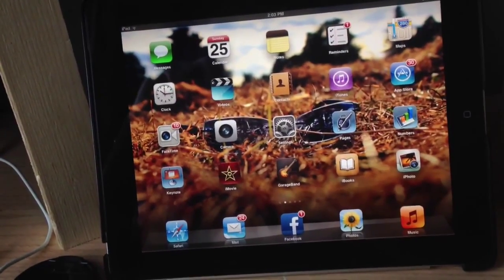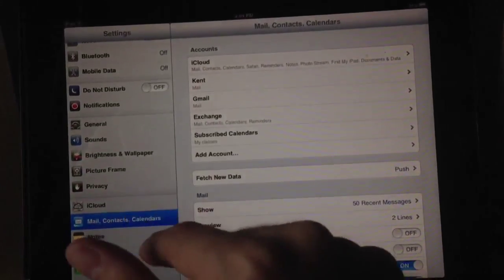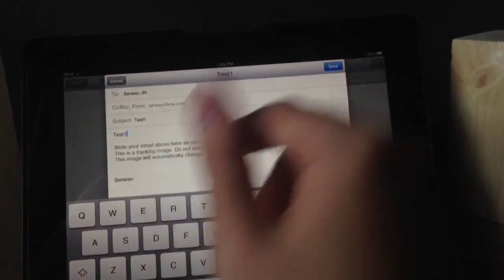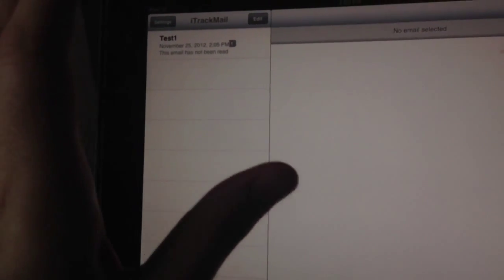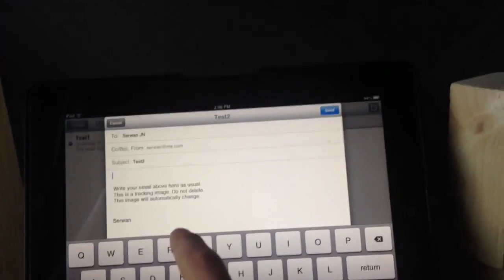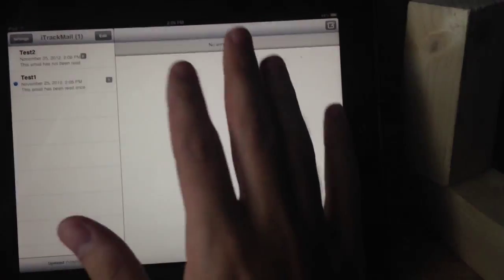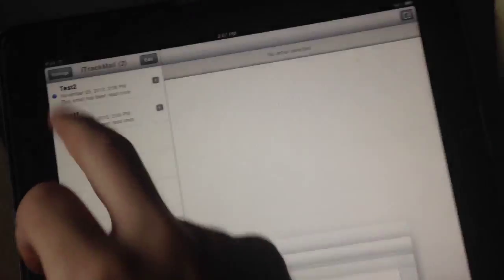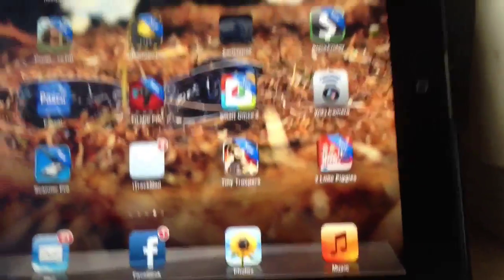How to know whether your email has been read or not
this is a super easy tutorial about tracking mail on iphone